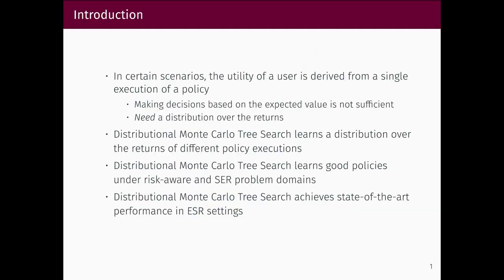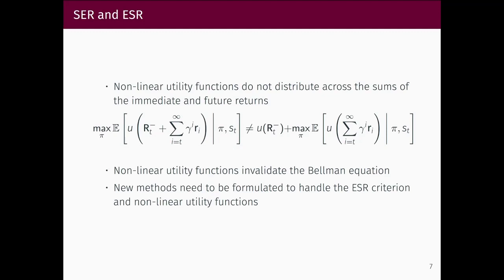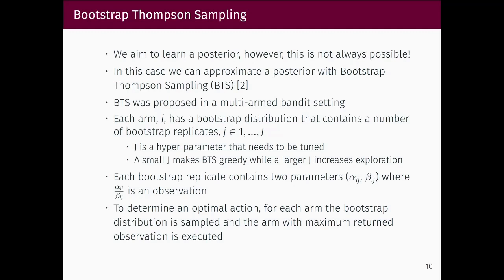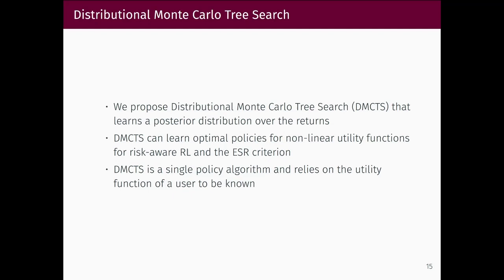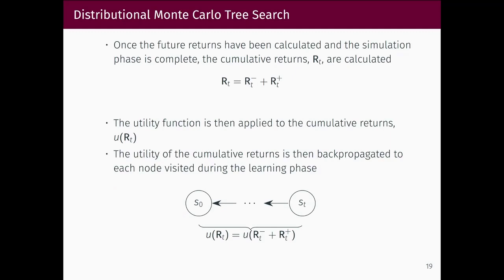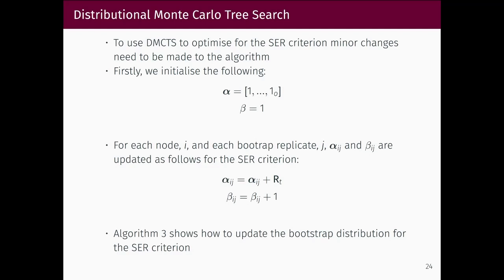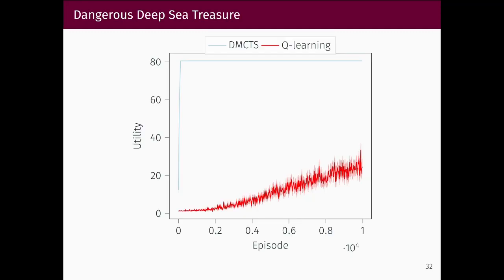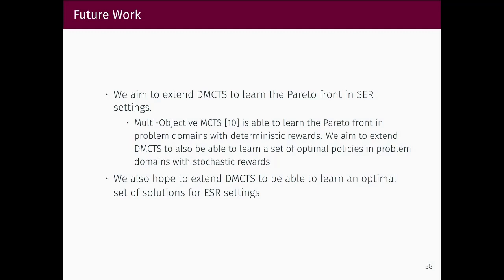ALA 2021 - Paper 33 (Conor Hayes)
Title: Risk-Aware and Multi-Objective Decision Making with Distributional Monte Carlo Tree Search
Authors: Conor F Hayes, Mathieu Reymond, Diederik M. Roijers, Enda Howley and Patrick Mannion